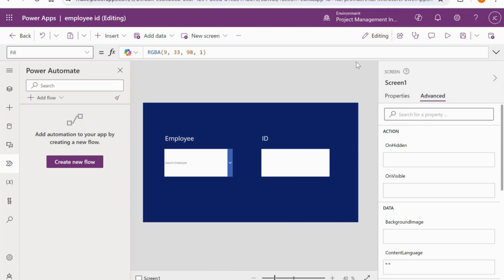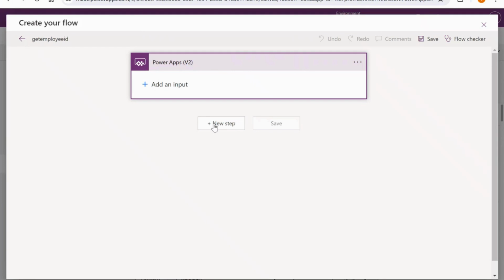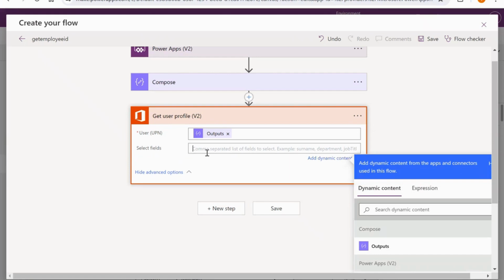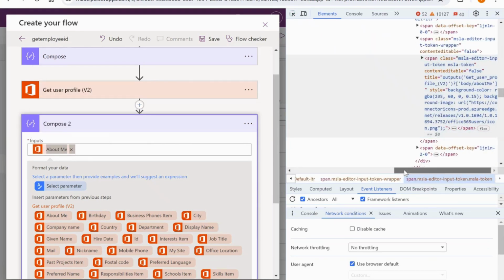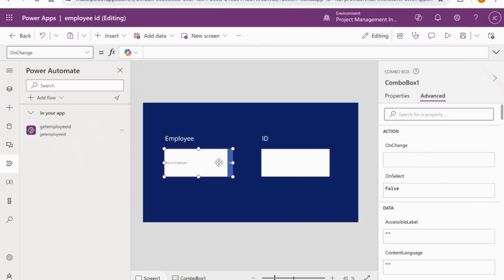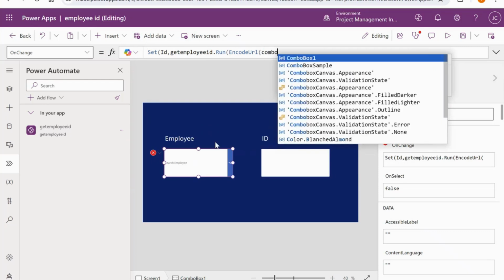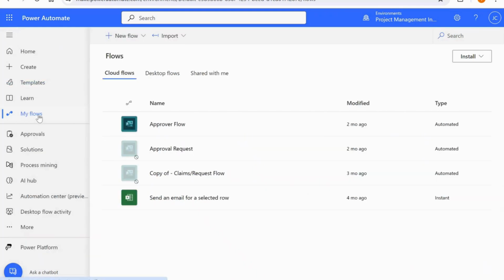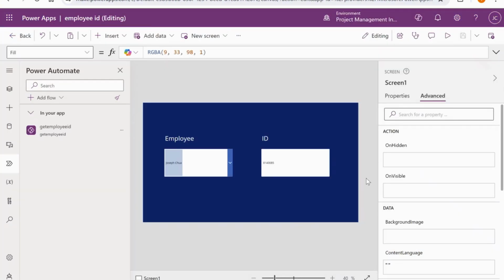Getting Employee ID Automatically In PowerApps Using Microsoft Graph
Unlock the full potential of PowerApps with my latest tutorial! 🚀 Discover the seamless integration of Microsoft Graph to automatically retrieve employee IDs, streamlining your workflow and enhancing productivity. This step-by-step guide is a game-changer for all app developers looking to leverage the power of automation in their solutions. Don't miss out on this opportunity to transform your PowerApps experience!